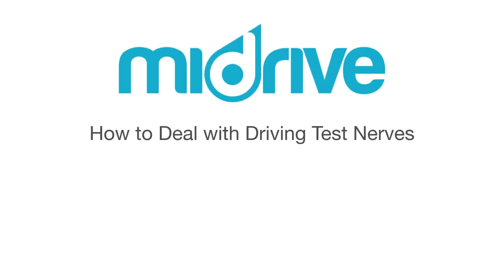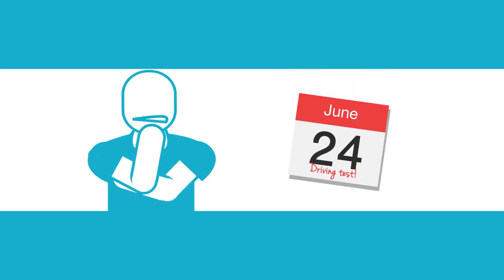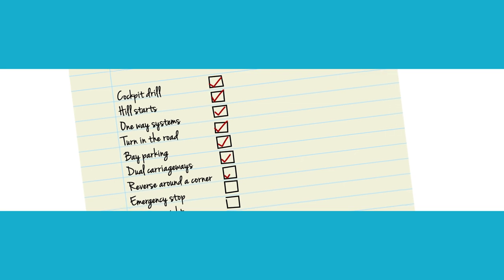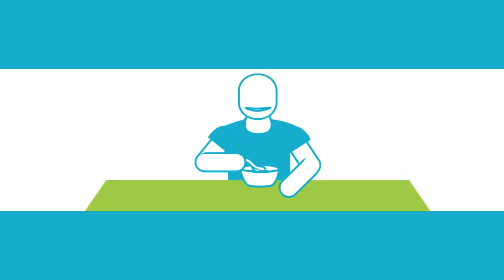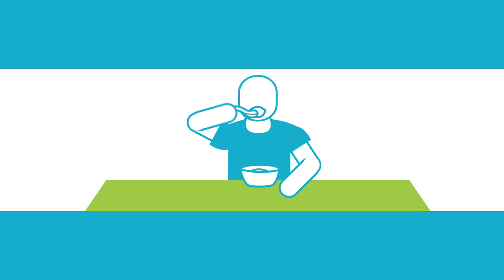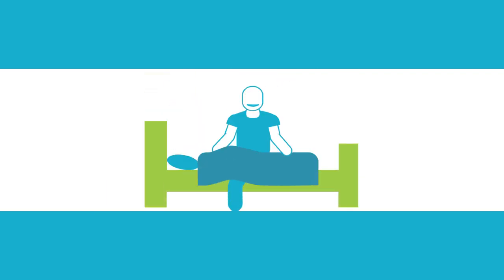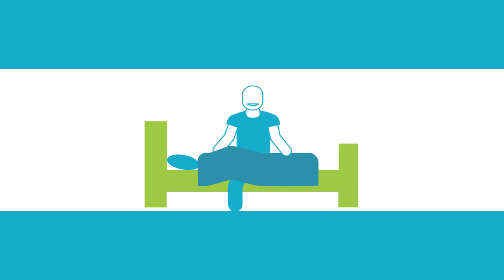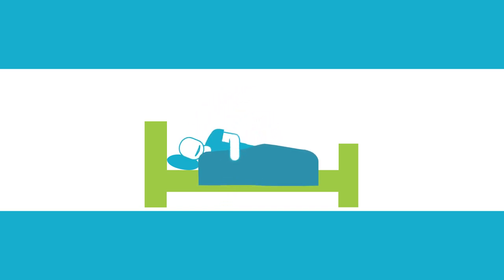How to Deal with Driving Test Nerves | miDrive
Everyone gets nervous before exams, and those who say they don't are probably lying. A few nerves can help keep you alert and aware, but too many and they can be more a hindrance than a help. In this video we'll take you through a handful of tips and tricks to help you deal with them!

Transcript:

How to Deal with Driving Test Nerves

A few nerves are natural on the day of your driving test, but too many and they can cause some issues. Here are a few ways to tackle them!

Preparation

If you've been put forward for your test, it means you can drive at testing standard, and your instructor knows that. Remind yourself of that every now and again.

Eat Something

Although it's probably the last thing on your mind, having an empty stomach can really cause a distraction. Eating something -- even if it's something small -- will make sure you're on top of your game!

Get some sleep

We know it can be impossible to get to sleep the night before an exam, but getting a good amount of rest is important. Don't necessarily go to bed early, because you might end up staying awake; just make sure you get a decent night's sleep!

Keep it a secret

The more people who know about your test, the more pressure you'll feel. Only tell a handful of people -- if any -- and that way you won't end up with a pile of excited texts waiting for you.

Remember that it's not the end of the world!

It can be easy to think of your test as the be-all and end-all, but  if the worst happens and you fail, just pick yourself back up and try again!